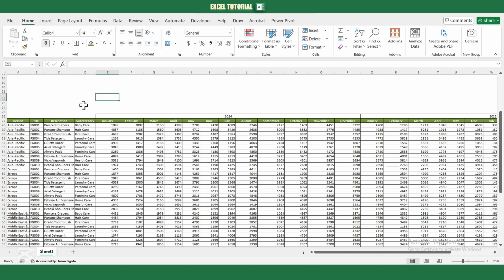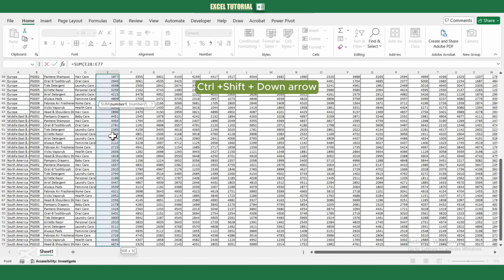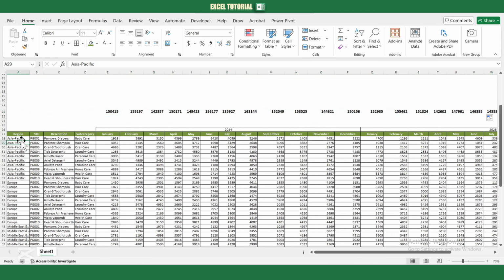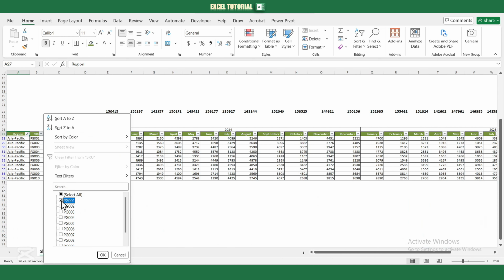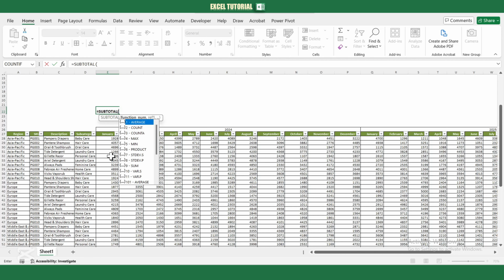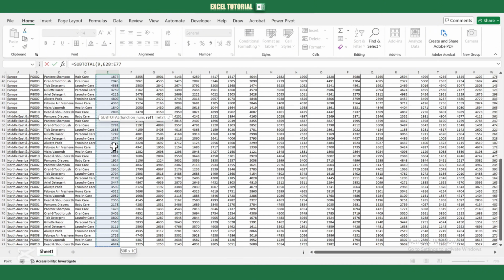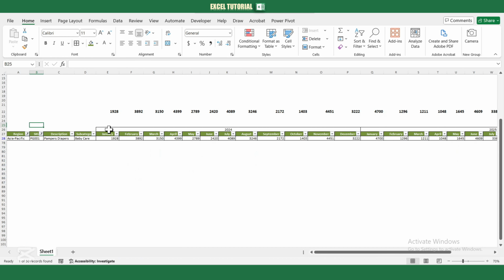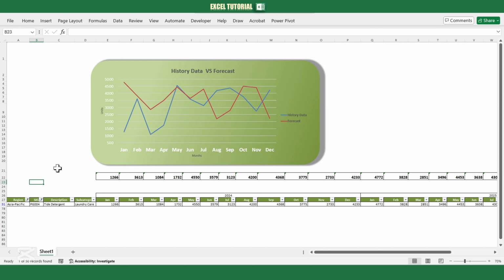How to Use SUBTOTAL Function - You Won't Believe How Easy It Is!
Hi Guys!
In this lesson, we’ll quickly explore how to use the Subtotal function, a powerful tool for analyzing data, reviewing forecasts, or checking monthly sales for specific products or regions.

Your support means a lot and helps us grow this channel.